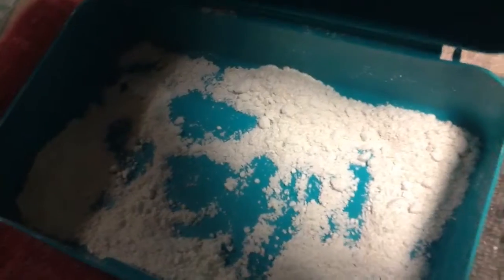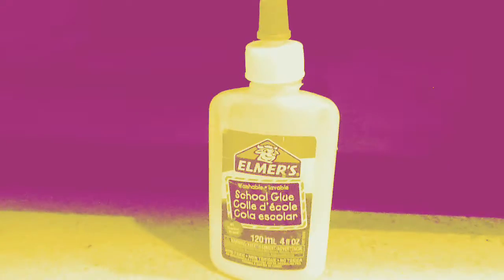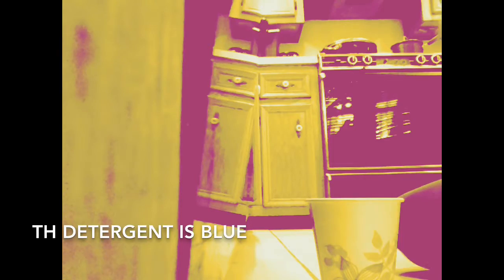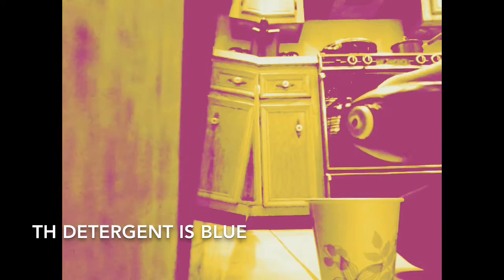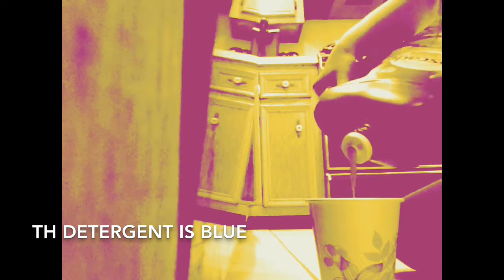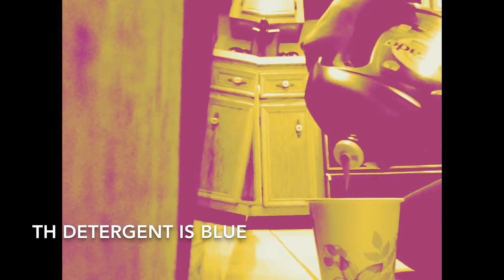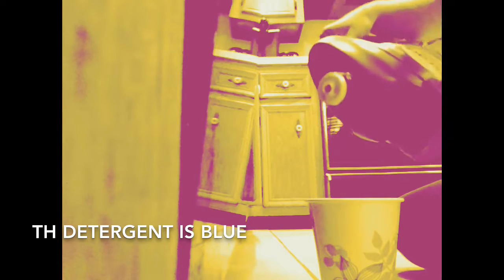DIY Playdough/ Snow/ Sand